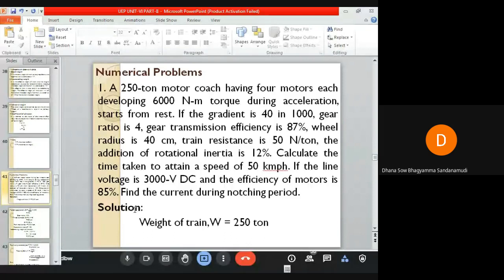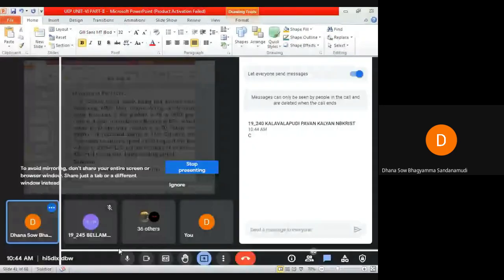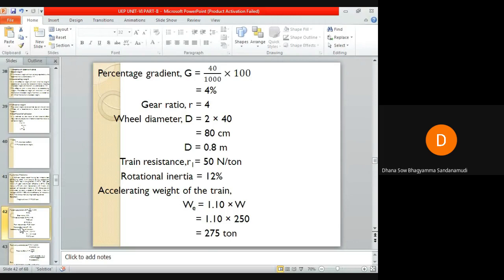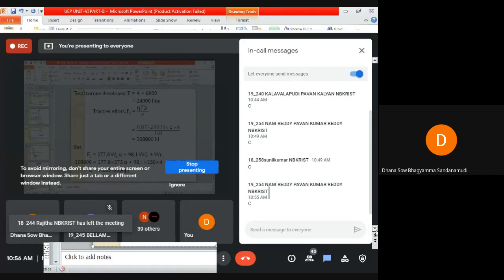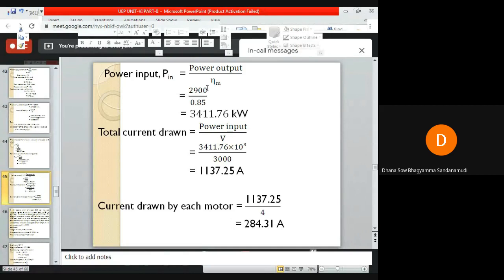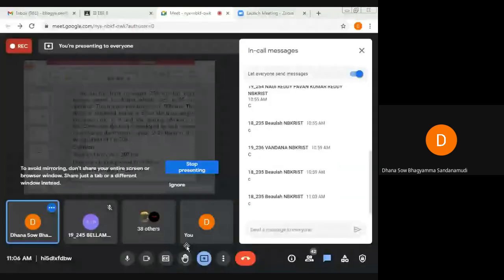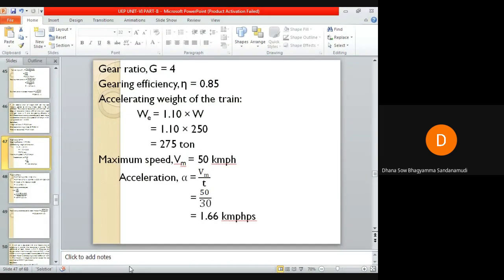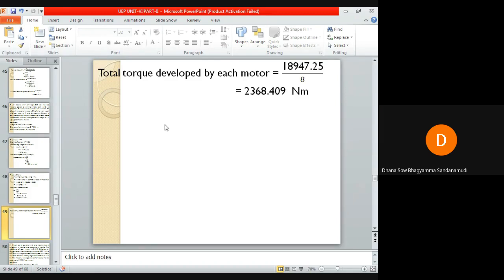NUMERICAL PROBLEMS ON TRACTION(PART-I)